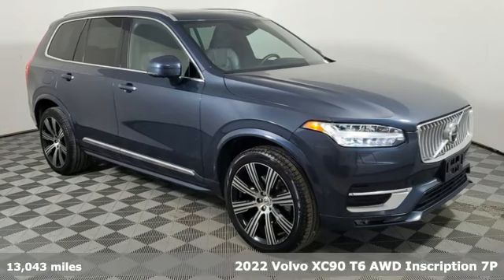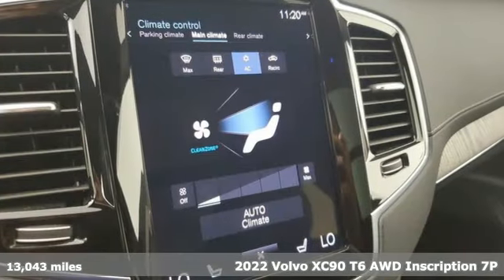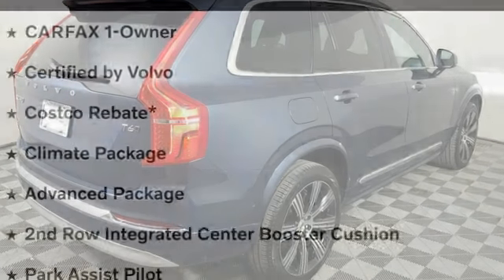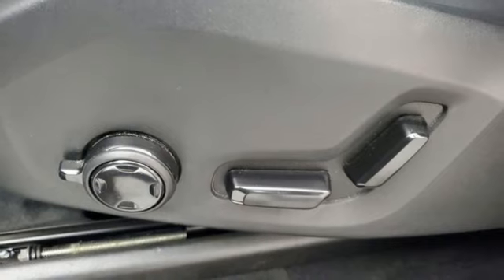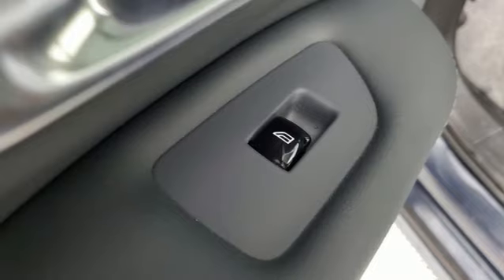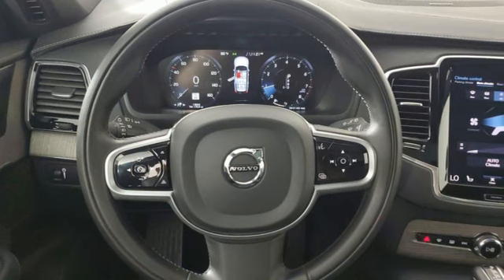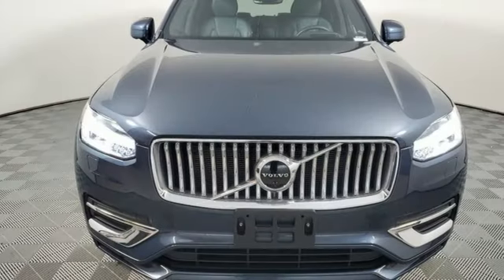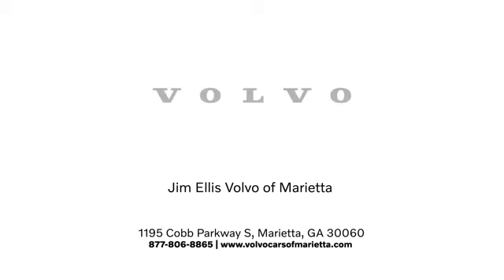Used 2022 Volvo XC90 Marietta, GA Atlanta, GA Q12707 - SOLD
Year: 2022
Make: Volvo
Model: XC90
Trim: T6 Inscription
Engine: 2.0L I4 Turbocharged DOHC 16V LEV3-ULEV70 316hp
Transmission: Automatic with Geartronic
Color: Blue
Interior: Slate
Mileage: 13043
Stock #: Q12707
VIN: YV4A22PL9N1863811

Address:
1195 Cobb Parkway S